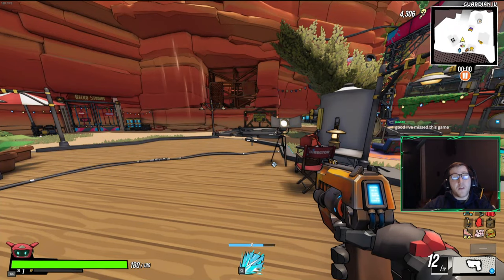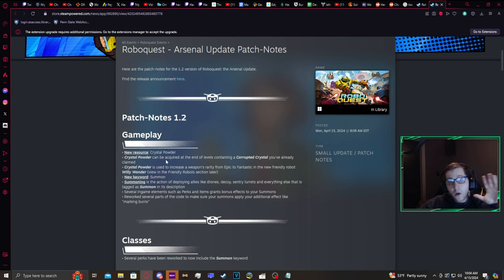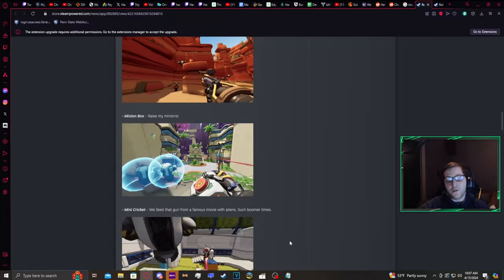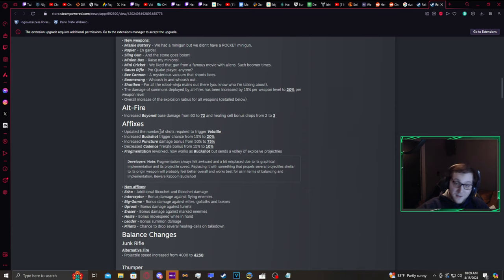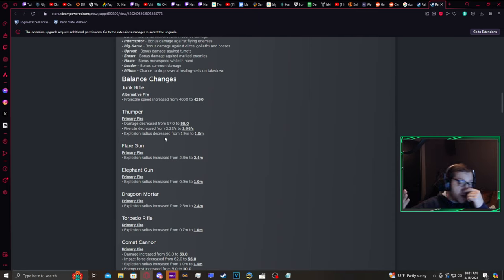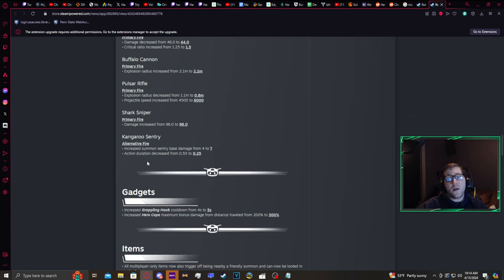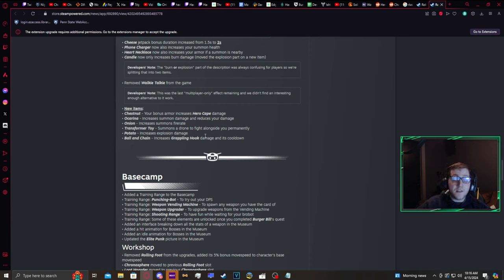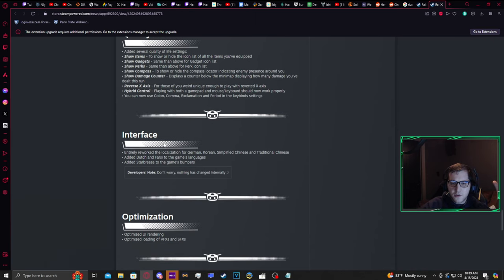Roboquest: MASSIVE Arsenal Update! | New Weapons + NPC's | Patchnotes Recap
I'd appreciate if you could come and say hi or give me support on my stream sometime!